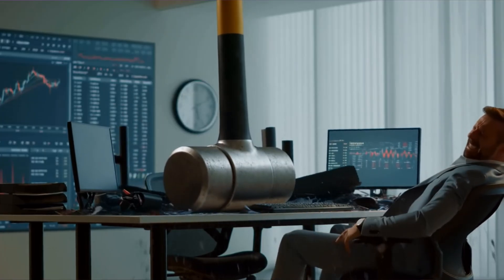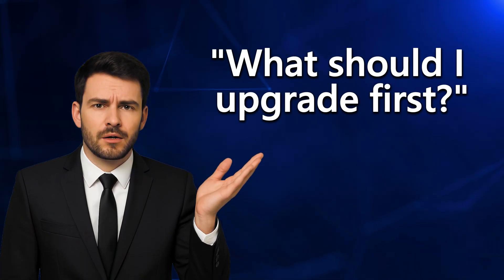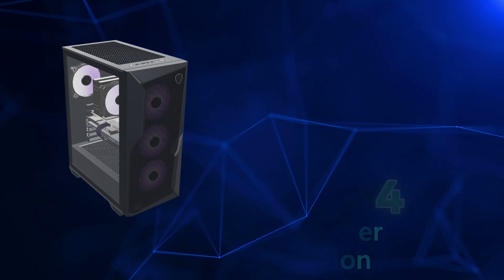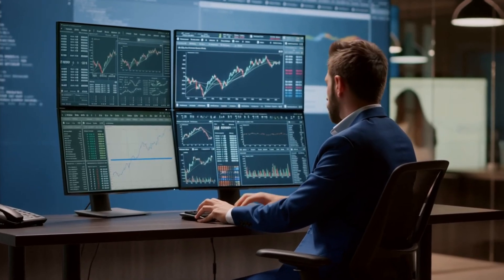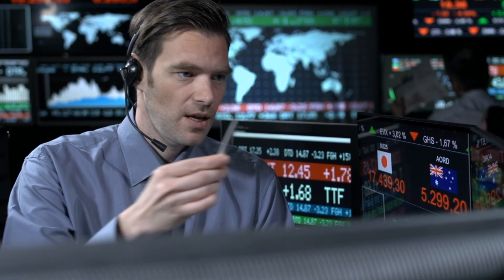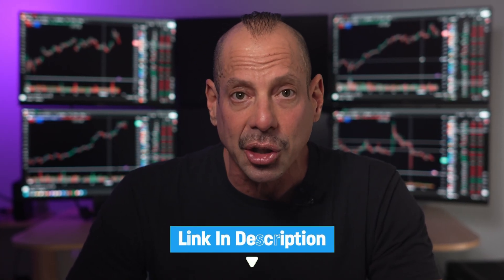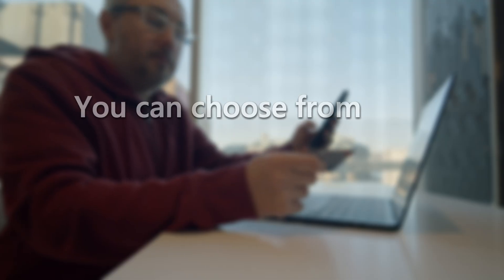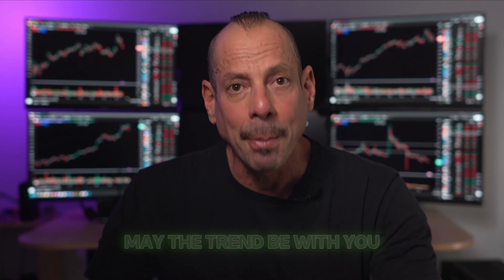Black Friday Sale: The #1 Trading Computer Deal of the Year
Are you feeling the pressure of slow computer performance while trading? In this video, we dive into a critical issue that many traders overlook: those tiny hesitations in your system during high-stakes moments. Whether it's market openings or Fed announcements, these micro stutters can cost you real money. Discover why upgrading your CPU and graphics card is essential for maintaining speed and stability in your trading setup. We’ll also reveal an incredible Black Friday deal on the Viper X14 EZ Trading Computer, featuring top-tier specs designed to enhance your trading experience. Don’t let lag hold you back!

00:00 Hidden Trading Issue
00:34 Micro Stutters
01:18 Why Your System Matters
01:39 Perfect Trading Setup
02:11 Benchmark Scores
02:41 Black Friday Special
03:06 Features and Benefits
04:34 Exclusive Bonus Package
06:54 Lifetime Technical Support
07:55 Final Thoughts